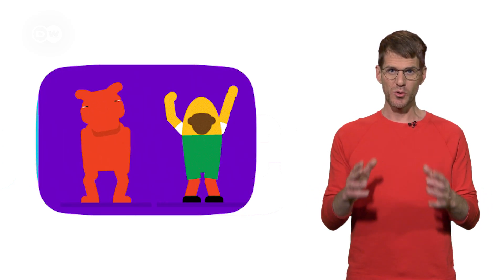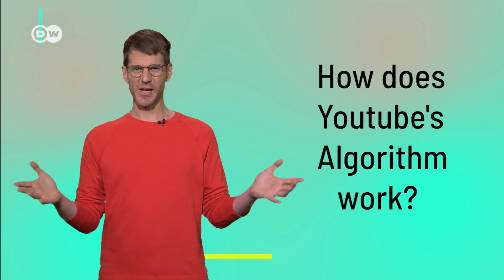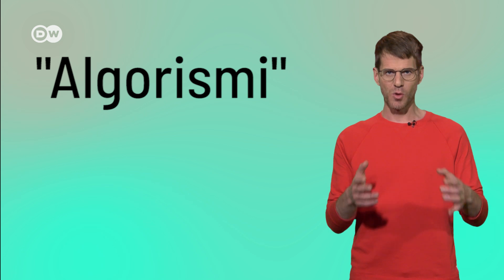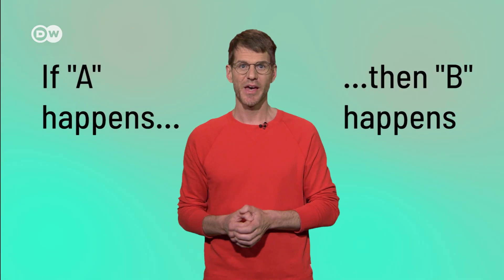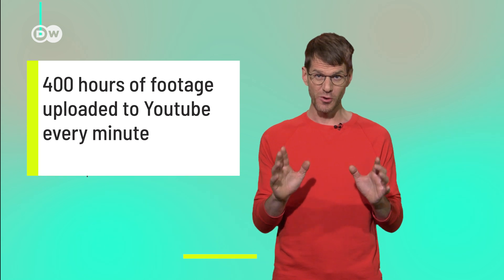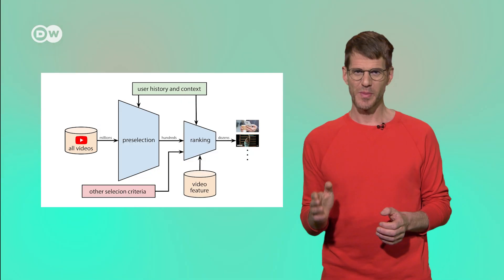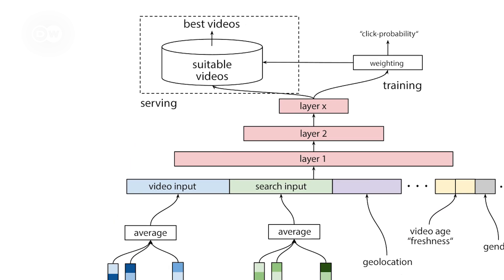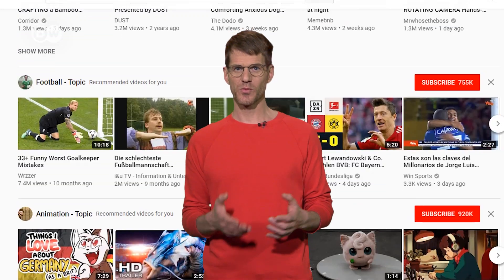How does the YouTube Algorithm work? 2019 | YouTube Algorithm explained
How does the YouTube algorithm work in 2019? The YouTube algorithm determines what we see on YouTube. The YouTube algorithm selects the best videos for each viewer. But how does the YouTube algorithm work it in 2019? And what technology with neural networks is behind it? In this video we explain how the YouTube algorithm works in 2019 and how you can get more views of your videos. What are your experiences with the YouTube algorithm in 2019? Write it down in the comments...